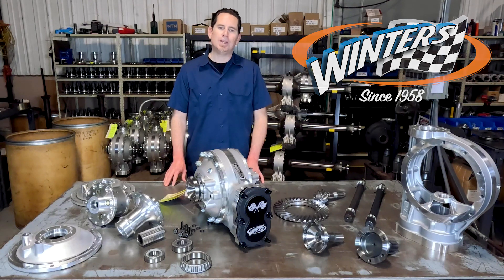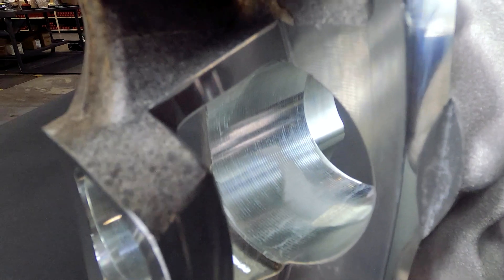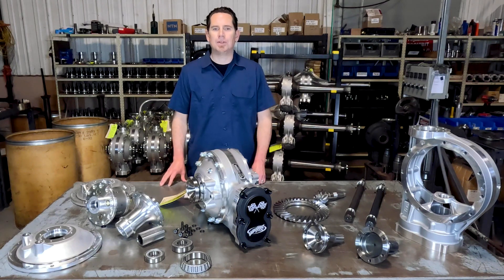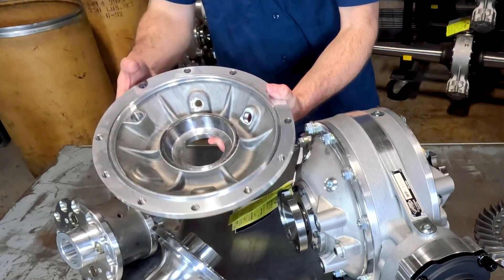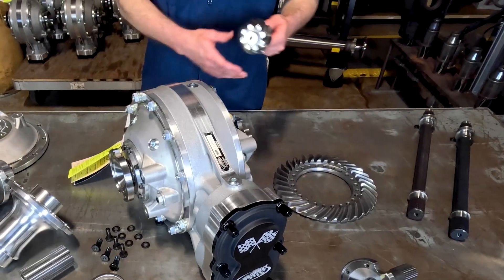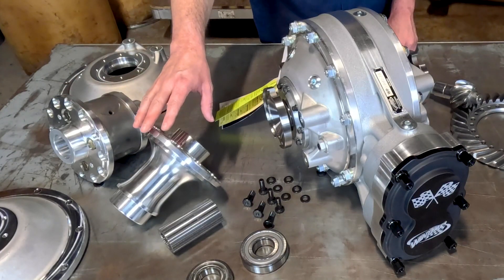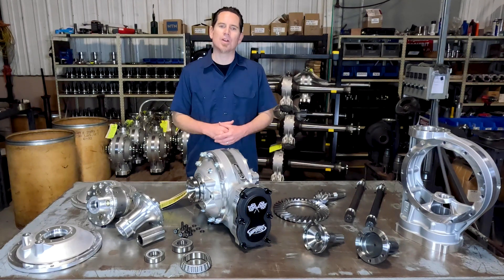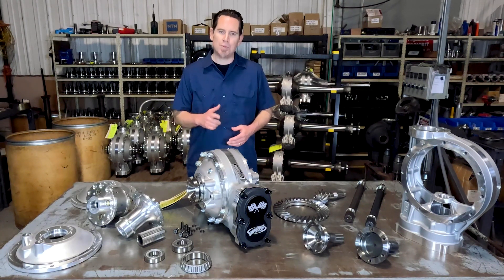Brand New Independent Quick Change Specs // Winters Tech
Our new Permanent Mold independent quick changes are here, and they're a game changer. Check out what's new about this next generation quick change for drifting, hot rodding and road racing, including details about our exclusive Permanent Mold centers and NNS forged side bells.

Chapters:
0:00 Intro
0:19 Permanent Mold castings
1:02 Near Net Shape forgings
1:49 Ring & pinion, hardware and bearing specs
2:04 Forged output flanges, heavy-duty spools and LSDs
2:27 Heat-treated and 350M lower shafts
2:43 Finishes and forged team logo gear covers

Since 1958, Winters has been crafting the highest quality performance rear ends and driveline components for racers and hot rodders alike.